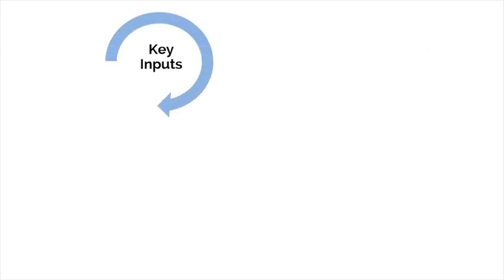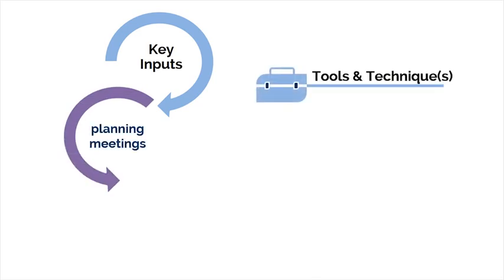PMP Chap 5: Project Cost Management Video 2 Plan Cost Management